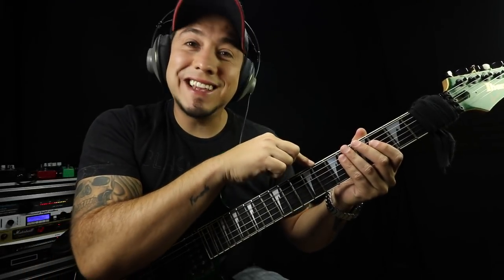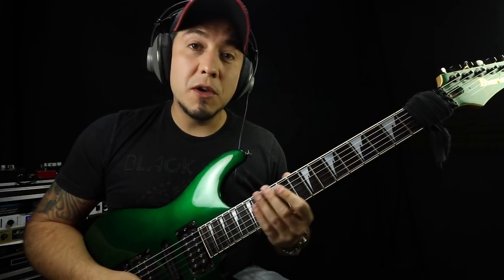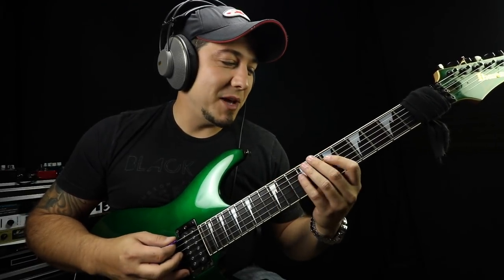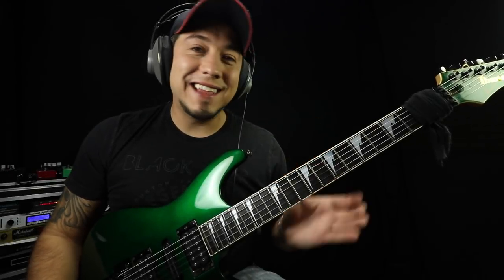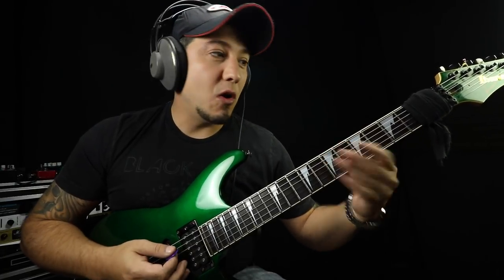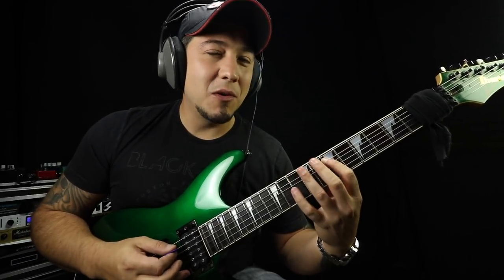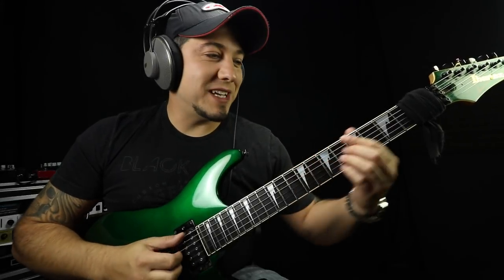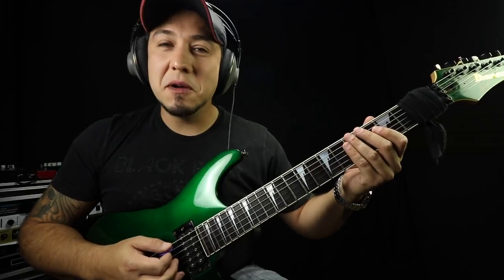The Dorian mode - Tétrades - Free Lessons